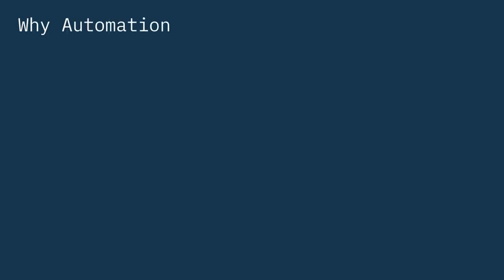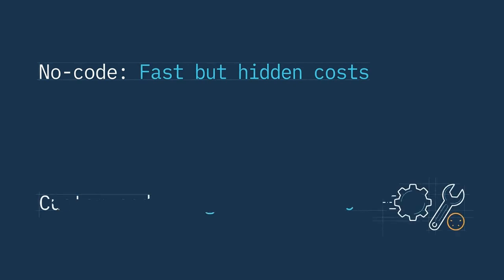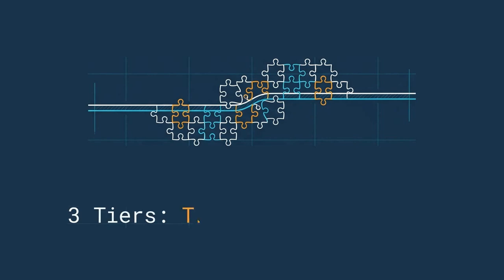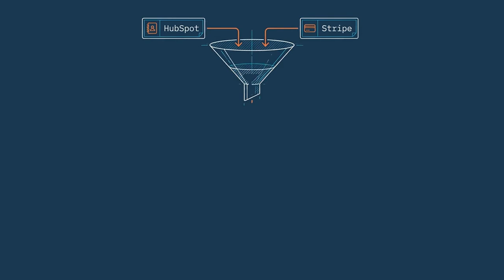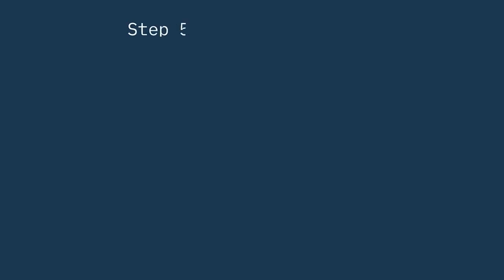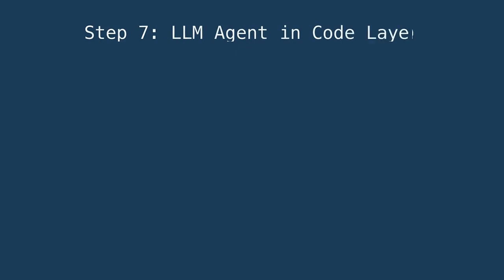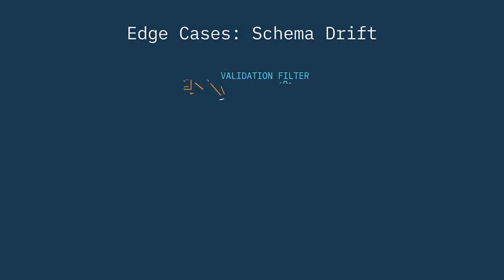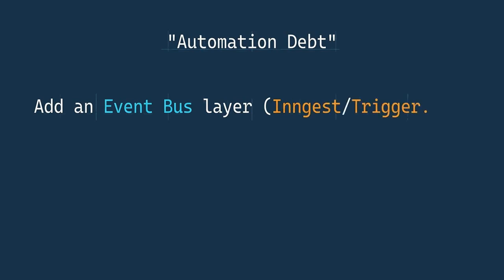Hybrid Automation Stack: No-Code to Full-Code Blueprint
Most automation stacks don't fail because of bad tools — they fail because the wrong tool was chosen at the wrong stage of complexity.

This video maps the exact decision framework for building a hybrid automation pipeline across three tiers: no-code triggers in Zapier, conditional orchestration in Make, and stateful logic in a Python/FastAPI service.

You'll see how to architect the connective tissue between layers so your workflow automation design stays maintainable as business logic grows — without accumulating automation debt that forces expensive rewrites later.

What's covered:
→ Zapier vs Make vs custom code — when each tier earns its place
→ State management, error propagation, and schema drift defense
→ Routing LLM agent calls exclusively to the code layer
→ Structuring boundary crossings with a shared runbook
→ A reusable decision framework for every stage of pipeline complexity

This automation stack architecture applies to data sync pipelines, AI agent workflows, and any business process automation where no-code tools are hitting their limits.

Extend the blueprint with durable execution layers like Inngest or Trigger.dev — see the resources below for all referenced tools and documentation.